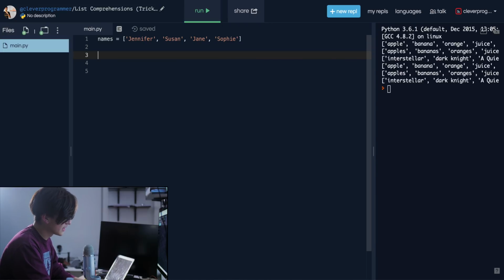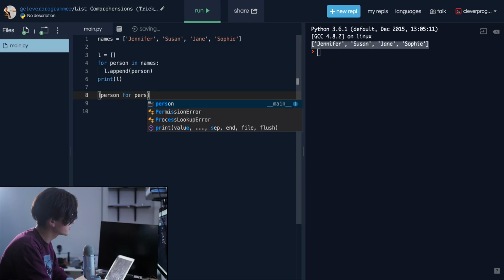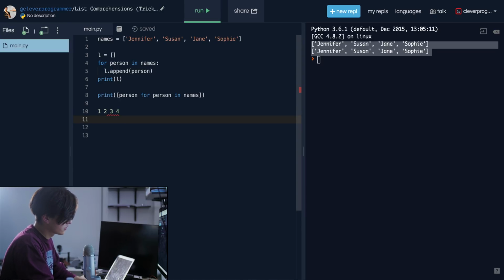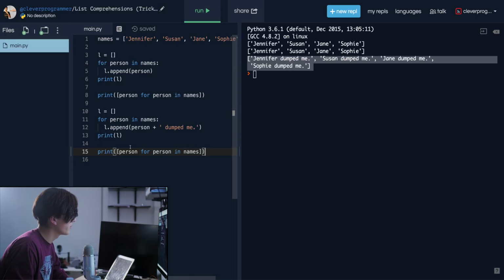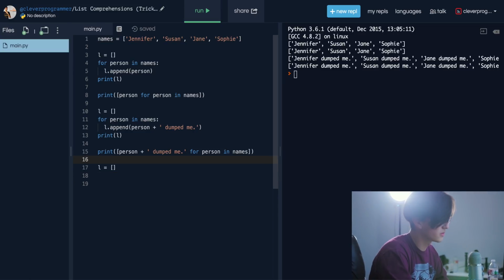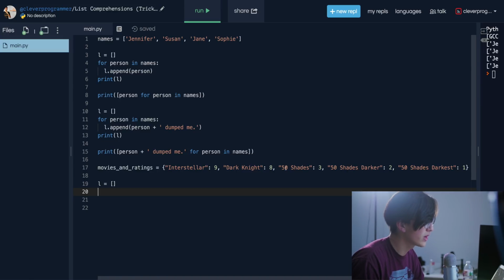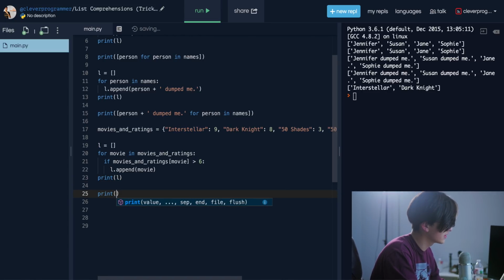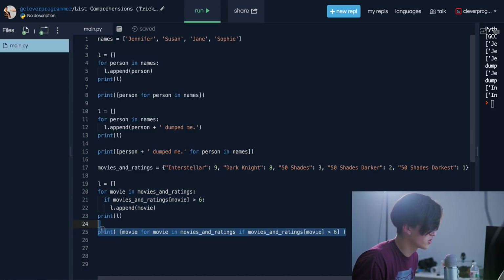17 - how do I use list comprehensions in python? (Python tutorial for beginners 2019)